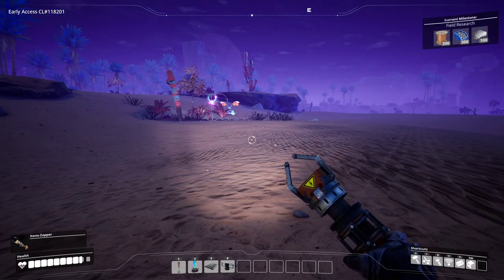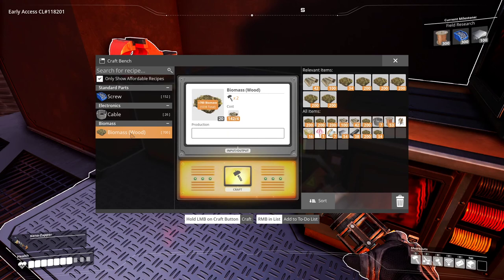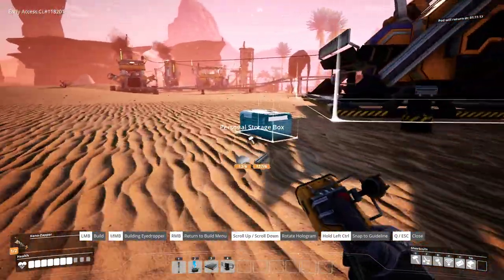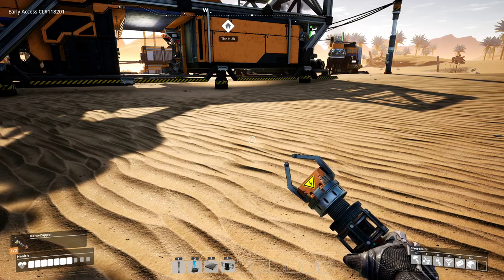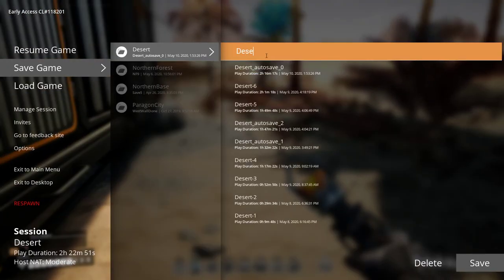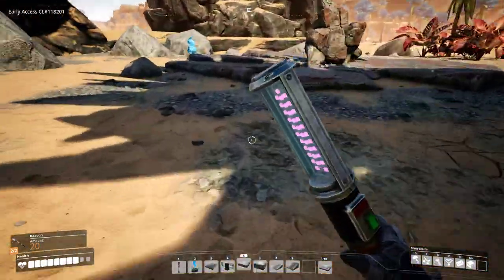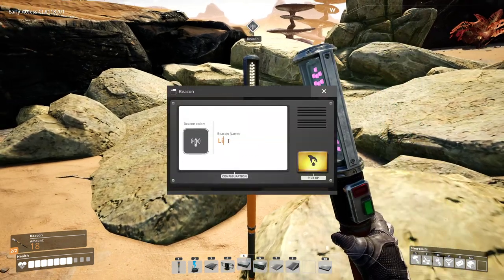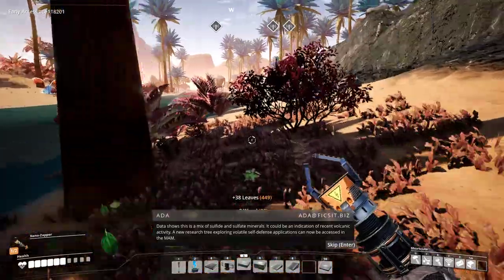Let's Play Satisfactory Update 3 - Season 1, Ep. 4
This is a Let's Play of the game Satisfactory, which is an Early Access game available on Epic and Steam. We are playing in the Rocky Desert, and building a factory on an alien world.